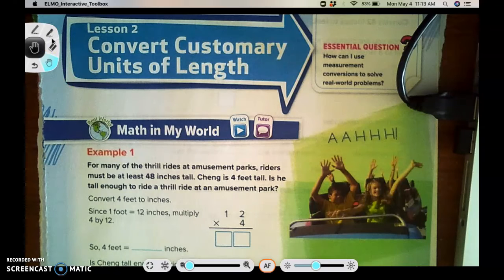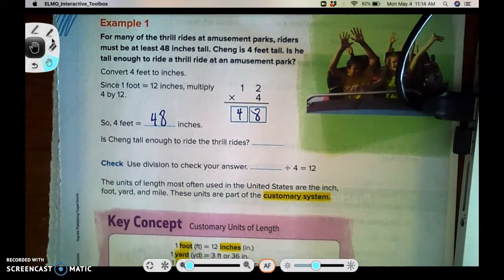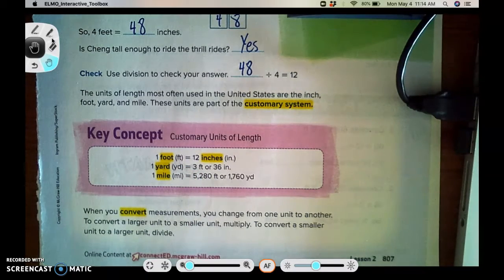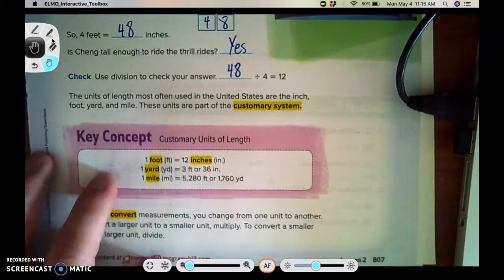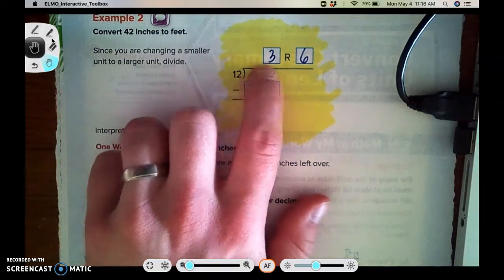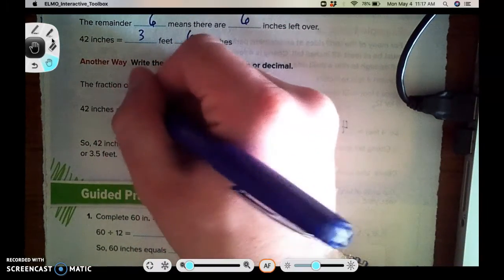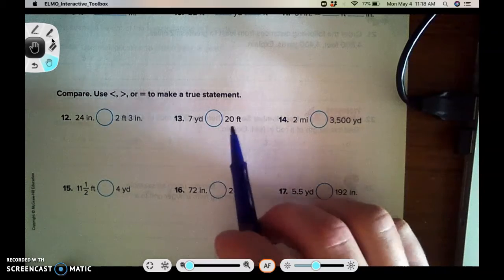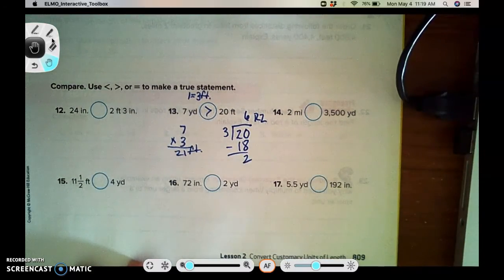Ch. 11 Les. 2